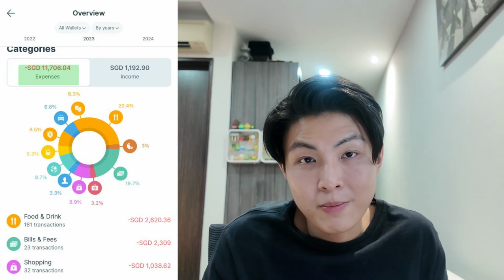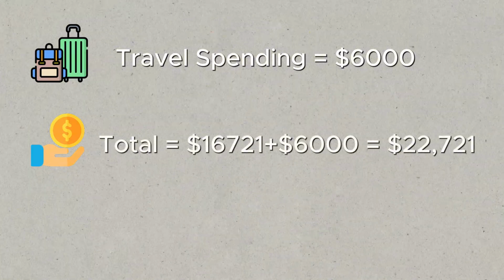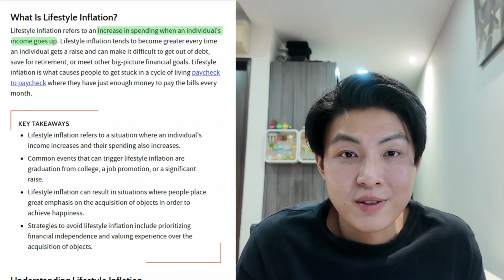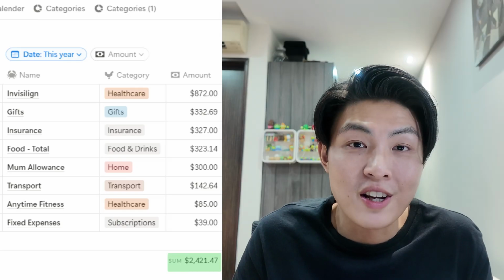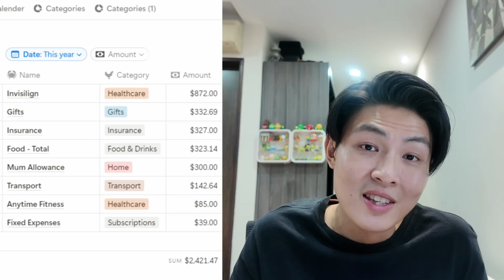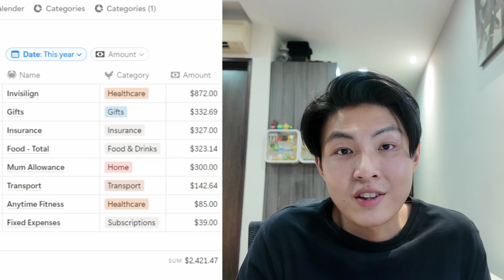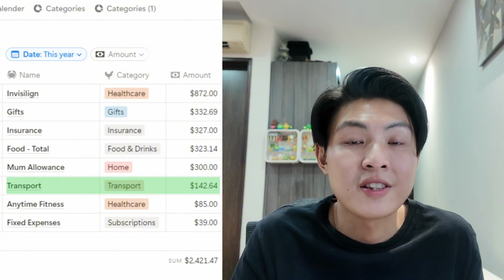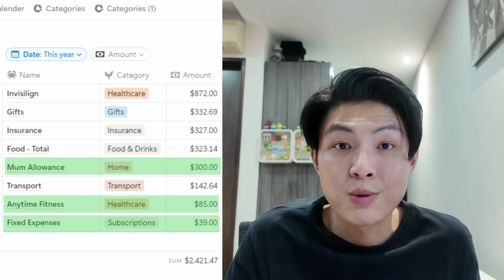Breakdown of what I spent and made in January 2025 | Summary of 2023 & 2024 spending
I break down my January 2025 expenses and income and reflect on my 2023 & 2024 spending. Join me on this journey and track your expenses with me!